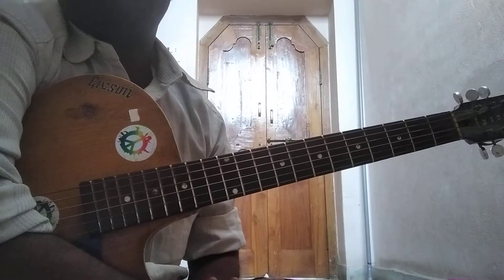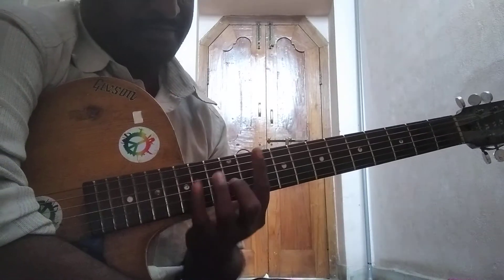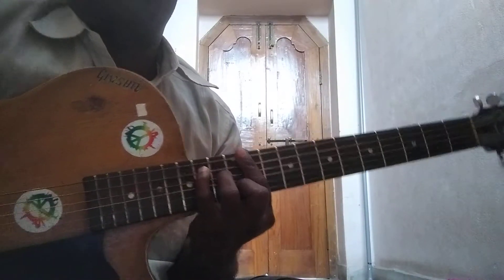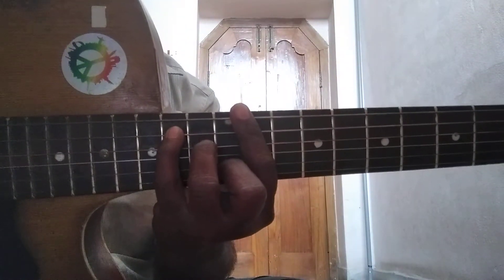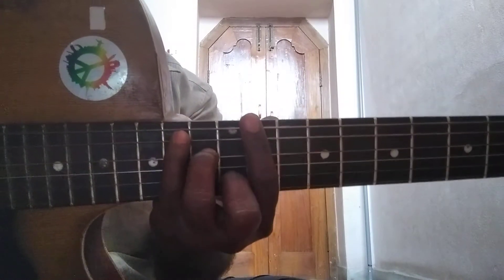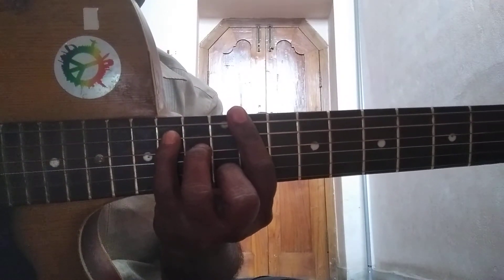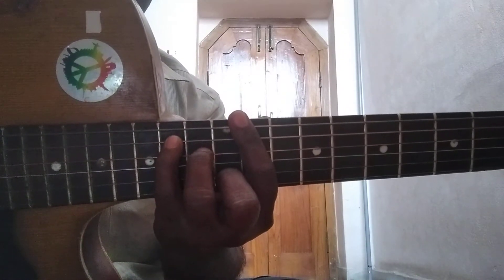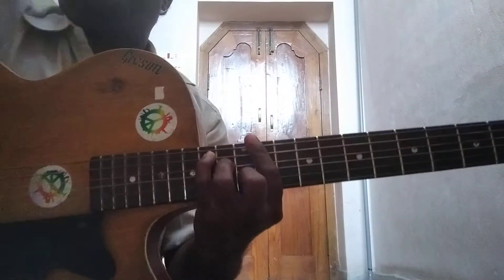How to play b major chord third position on guitar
B major chord third position on guitar here for this position the root string is string no 5&2 thank you for watching my video if you satisfied please like share comment and subscribe my channel with your blessings bye see you have a good day